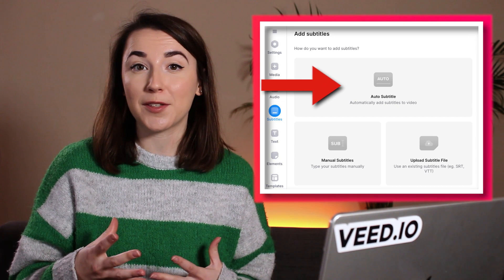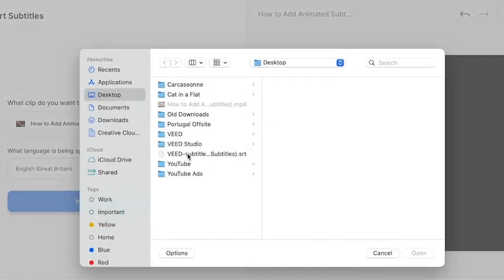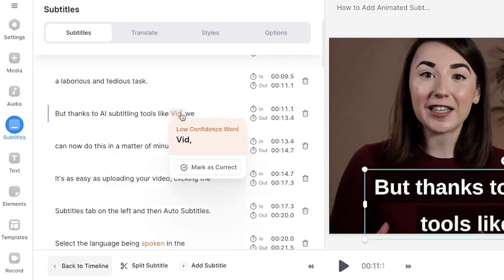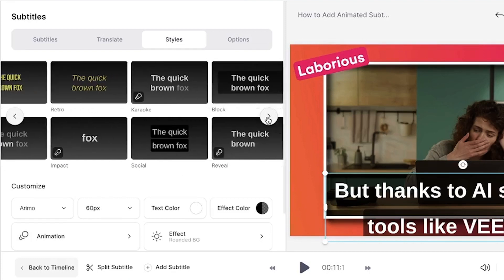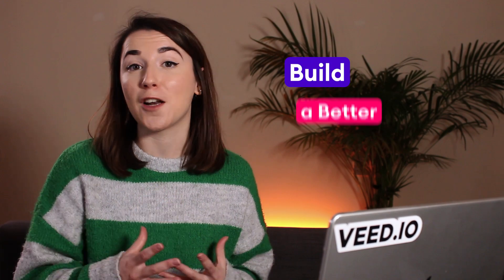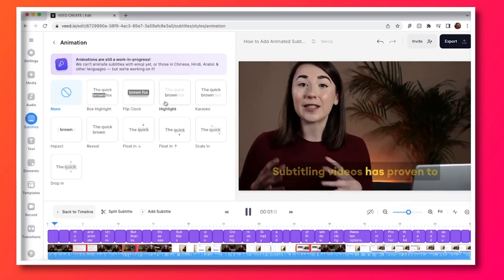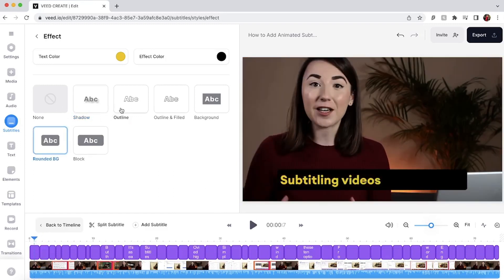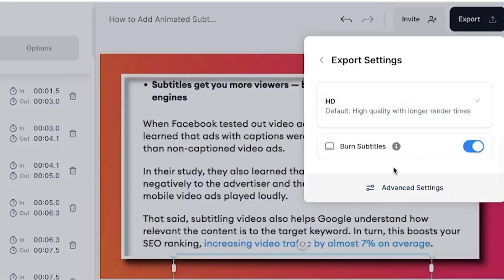Try THIS on Your NEXT VIDEO to Gain MORE ENGAGEMENT!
In this caption animation tutorial, I'll show you how to quickly and easily add animations to captions on your videos.

Upload your video to VEED, and click the subtitles tab on the left, and then either Auto Subtitles, to create new captions, or you can upload a pre-existing caption file by clicking Upload Subtitle File.

If you are creating new captions, check for any errors that may have occurred. Thankfully, VEED makes it easy to view words that may be incorrect, as they are highlighted in orange. Simply select the word that is wrong, delete it, and type out the correct word or spelling.

When animating, you can either save time by selecting one of the templates available in the Subtitles window, or you can customise the animations by clicking the Animation button and selecting one of the 10 options.

From here you can customise the captions further by changing the font, size and colour. You can also add an effect to make the words easier to read, such as a drop shadow.

And now, when you play back your video, you can see the animation working word for word, with the correct timing!

When exporting, don't forget to check that the Burn Subtitles button is toggled, to make sure the captions are burned into your video!

Happy Editing!

💛 How to Create Animated Captions

00:00 Intro
00:08 How to Upload a Video to VEED
00:19 How to Add a Caption File to a Video
00:34 How to Create Captions Automatically
00:45 How to Edit Errors in the Captions
00:57 How to Customise Captions
01:20 How to Create Animated Captions
01:47 How to Add an Effect to Animated Captions
02:07 The Final Result
02:10 How to Export a Video with Animated Captions
02:21 Outro

Becca & VEED.IO